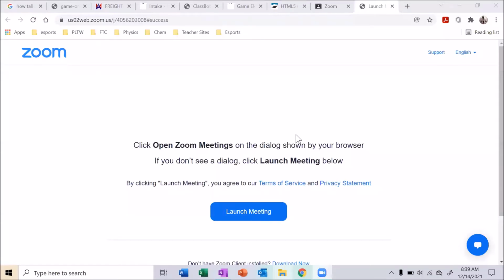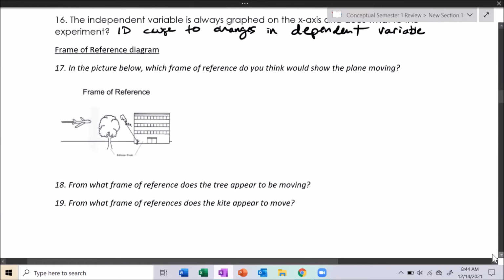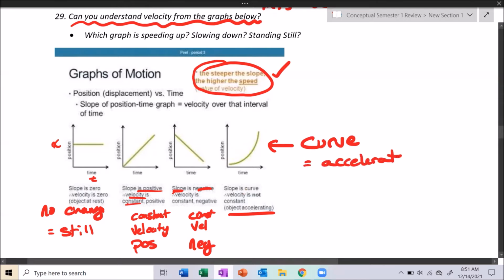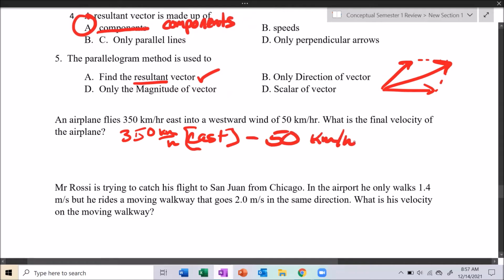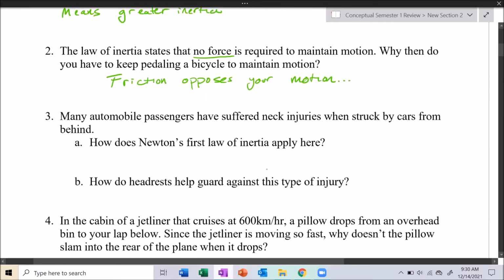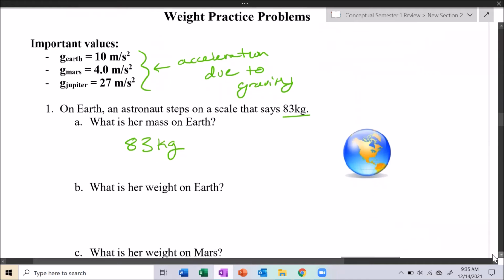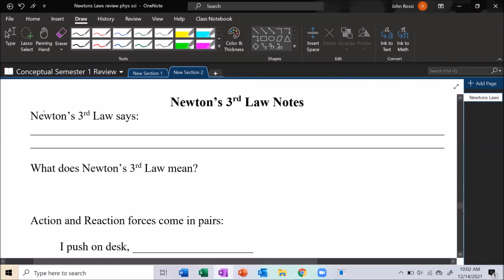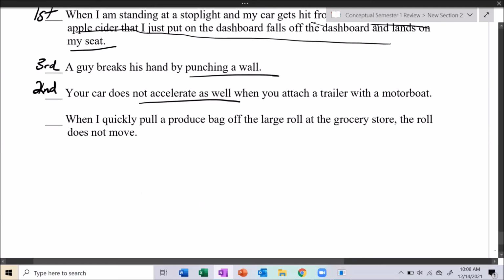Conceptual Physics Semester Study Guide